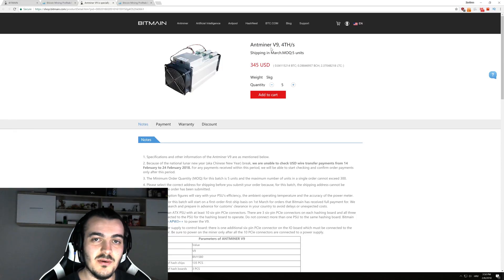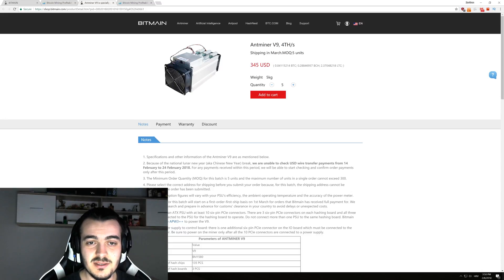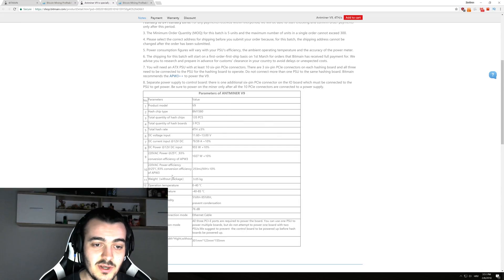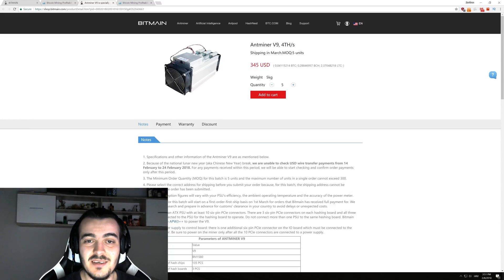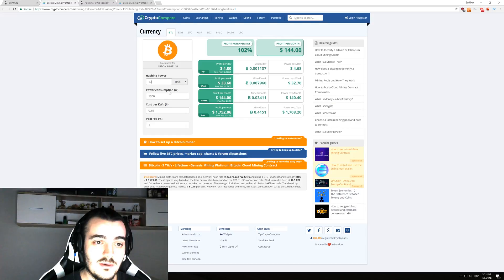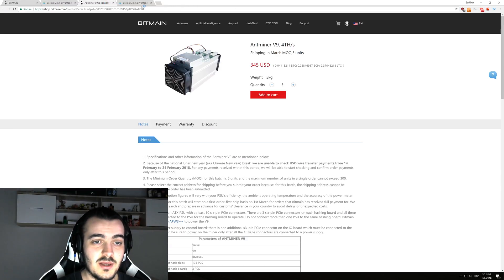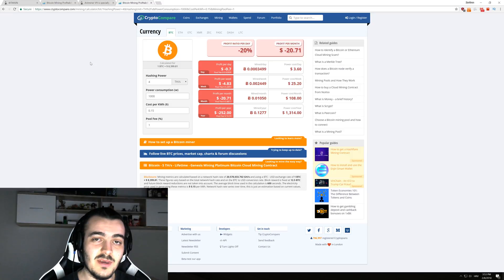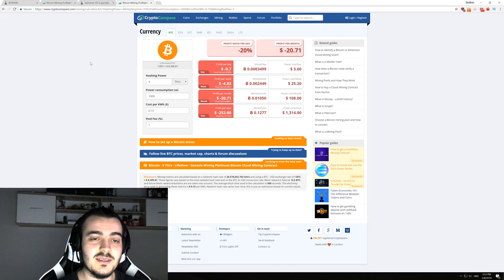New Bitmain Antminer V9 profitability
1 Product model

V9

2 Hash chip type

BM1580

3 Total quantity of hash chips

135 PCS

4 Total quantity of hash boards

3 PCS

5 Total hash rate

4TH ±5%

6 DC voltage input

11.60~13.00 V

7 DC current input @12V DC

79.59 A +10%

8 DC Power @12V DC input

955 W +10%

9 220VAC Power @25℃ ,93%

conversion efficiency of APW3

1027 W +10%

10 220VAC Power efficiency @25℃,93% conversion efficiency of APW3

 253mJ/MH+10%

11 Weight（without package）

 3.05 kg

12 Operation temperature

0-40 ℃

13 Storage temperature

-40-85 ℃

14 Operation humidity

5%RH-95%RH,

prevent condensation

15 Noise

76 dB

16 Networking connection mode

Ethernet Cable

17 Power connection mode

All three PCI-E ports are required to power the board. You can use one PSU to power multiple boards, but do not attempt to power one board with two PSUs.We suggest to prevent  the control board to be powered up before hash boards be powered up.

18 Size(Length*Width*Hight,without package)

301mm*123mm*155mm